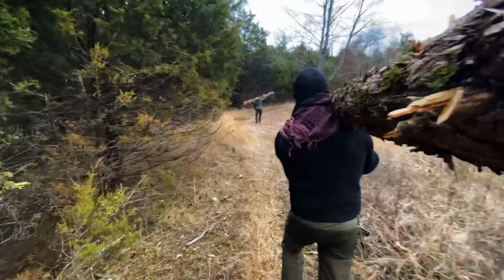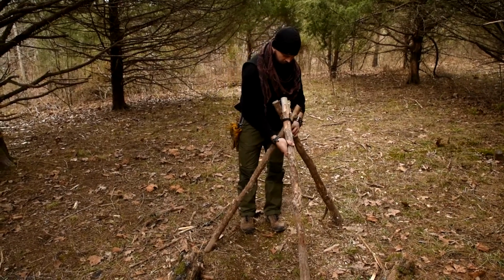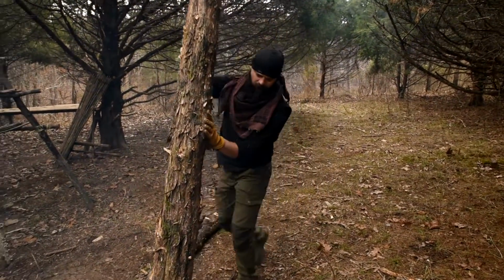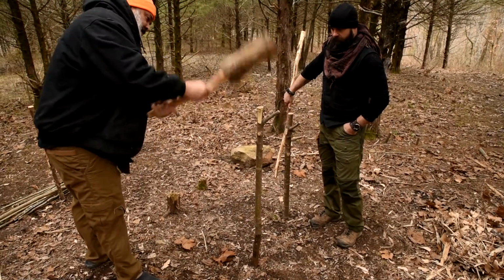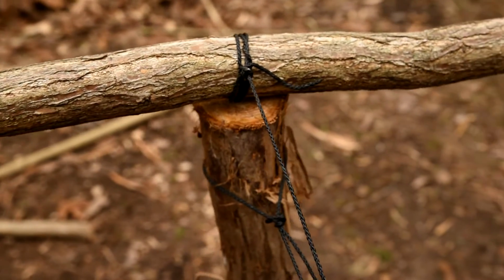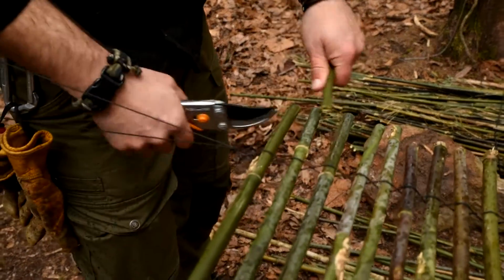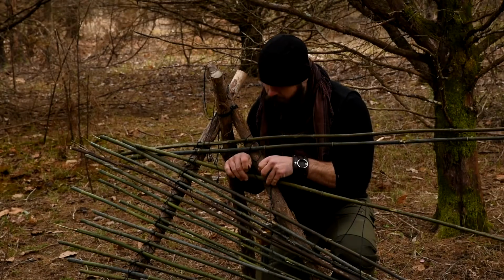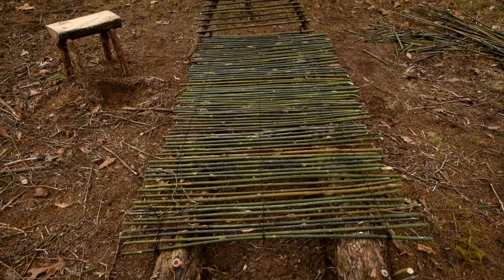Survival Furniture, Building a Primitive Lounge Chair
In this video, we are going to show you how to build a lounge chair in the wild. Something you can drink a beer on and work on your tan, LOL.

SIGMA 3 Survival School is one of the largest survival and bushcraft training organizations in the world. With over a decade in operation, and instructors on six continents, we have trained more survival instructors than anyone else in the world. All the information provided in these videos is from full time survival instructors with decades of experience. THIS IS ALL WE DO!

Our goal is teach you how to live off the land, with minimal tools and in relative comfort. We have designed a comprehensive 3 Part Survival Training System that will teach you everything you need to know in a relatively short amount of time, about how to provide for your basic survival priorities which include: shelter, water, fire, food, tools, medical, navigation/comms, & security.

We place a heavy emphasis on primitive skills and being able to reproduce your basic needs with minimal amounts of equipment and a heavy reliance on your wits and fortitude. Our goal is to teach you to be able to survive in almost any climate, with nothing more than your knife and maybe a few simple hand tools. If you’re interested in training or survival gear.

FINANCING AVAILABLE ON ALL SURVIVAL CLASSES! GET APPROVED IN MINUTES!